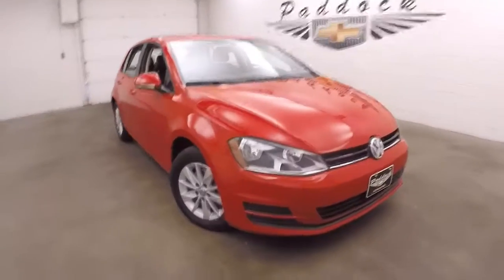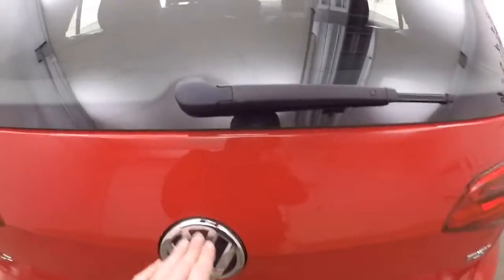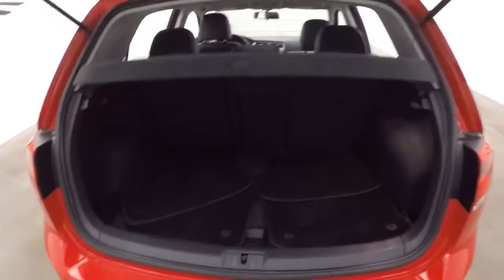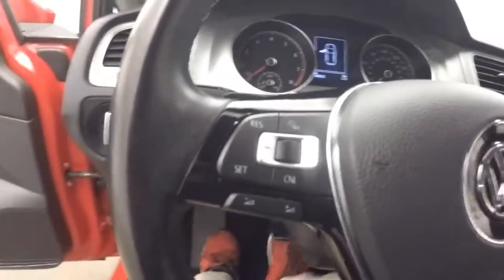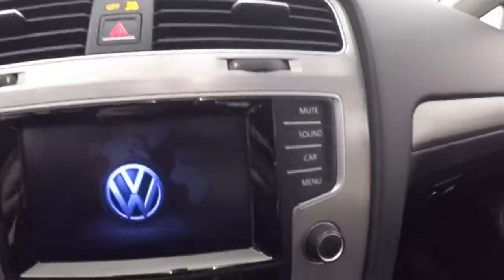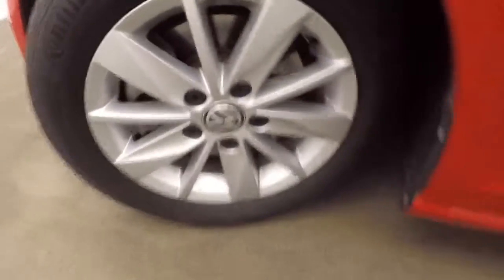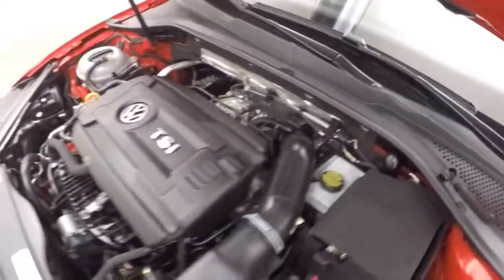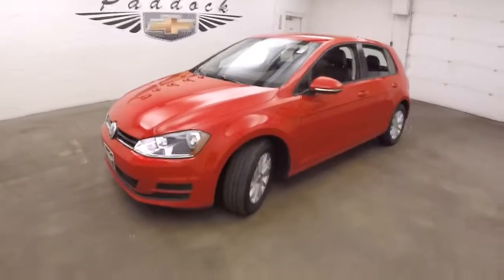P4908 Used Gof